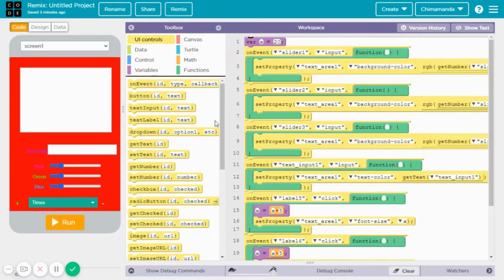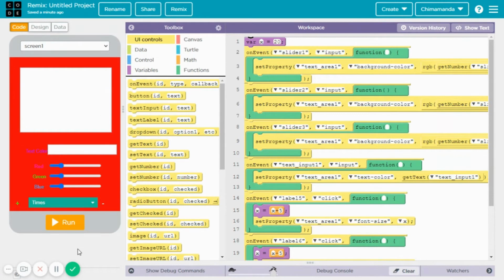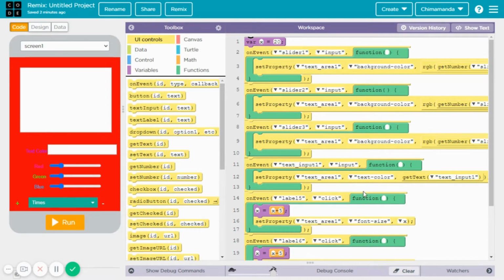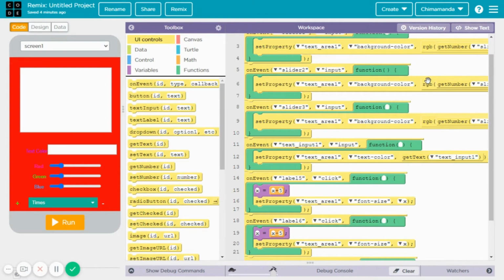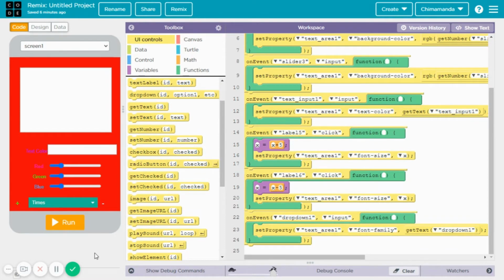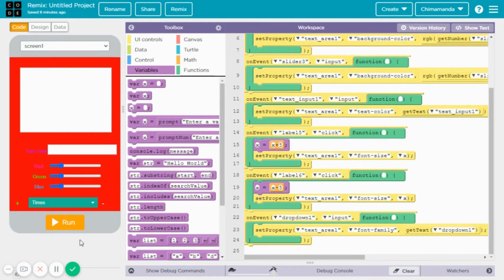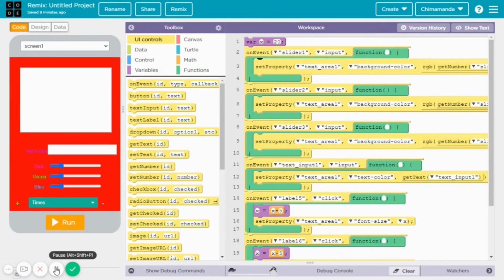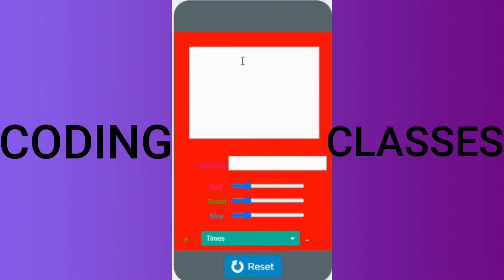HOW TO MAKE YOUR OWN TEXT APP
TODAY YOUR CLASS IS GOING TO BE HOW TO MAKE A TEXT APP AND DESIGN THE TEXT I HOPE YOU WILL LEARN SOMETHING TODAY.